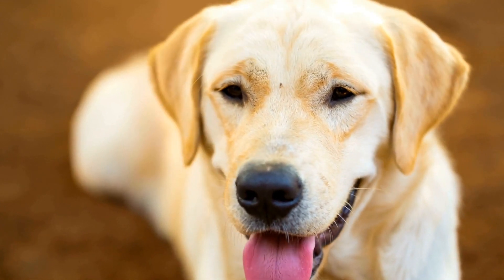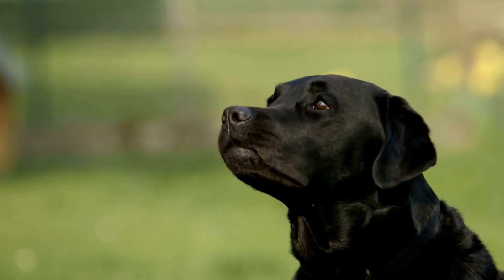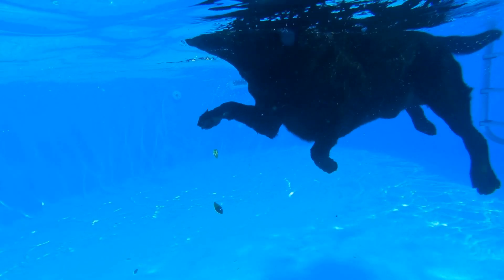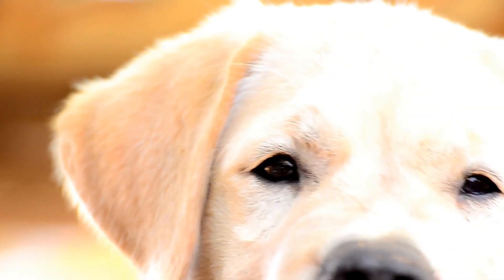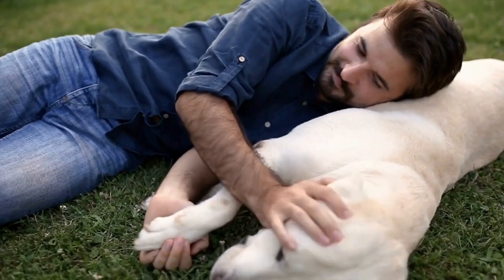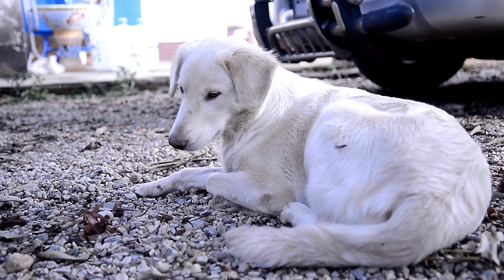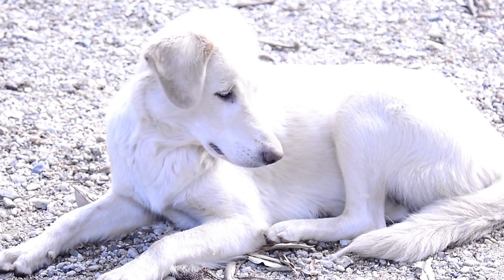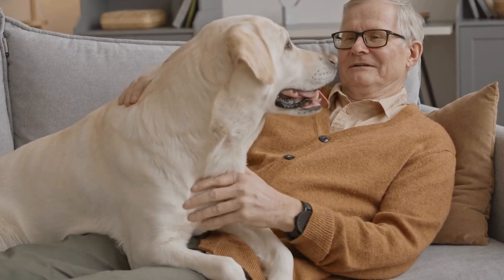Training Labrador Retrievers for Competitive Obedience!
Labrador Retriever, obedience, training, dog sport, friendly, outgoing, companion, precision, accuracy, popular, canine, competitive, agility, canine competitions, obedience trials.